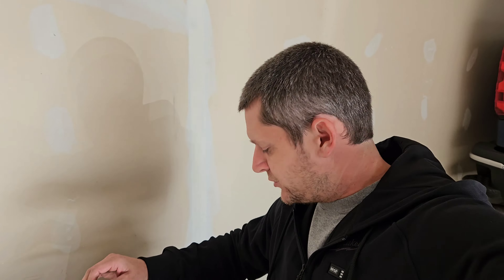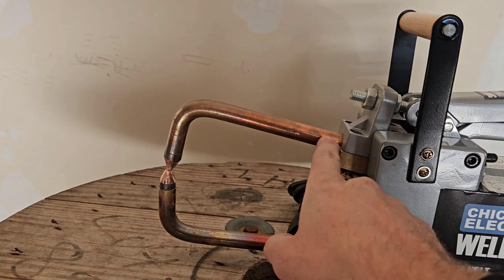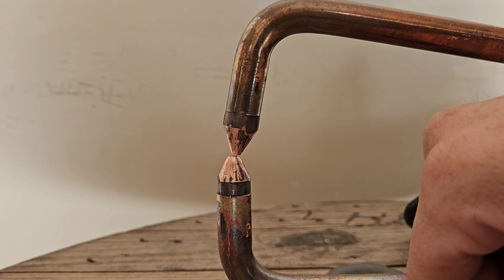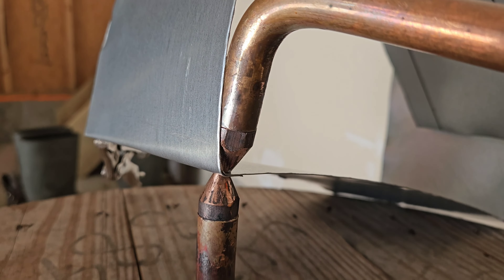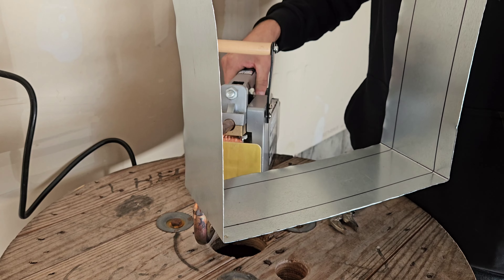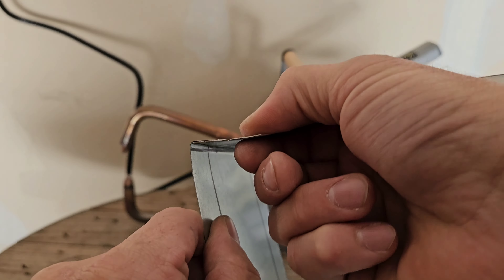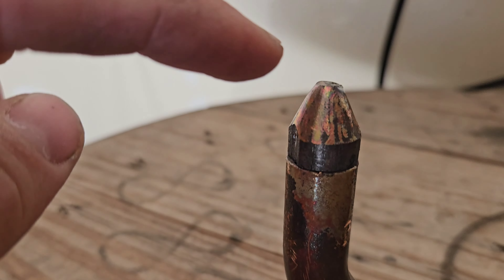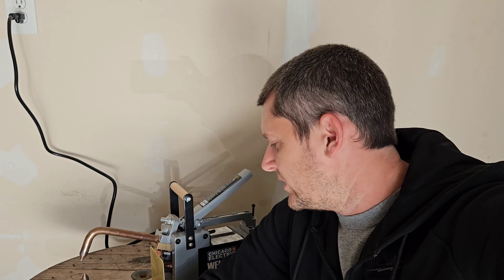Worst Harbor Freight Purchase Yet? Harbor Freight Spot Welder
Review over the Harbor Freight spot welder. Is it worth the money? Watch this before buying!